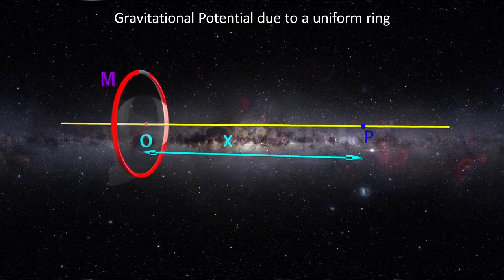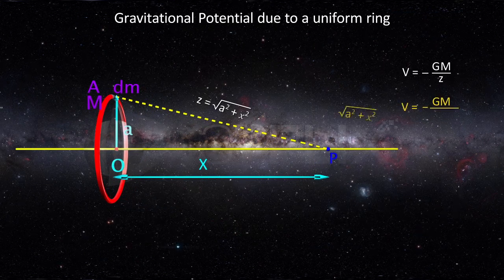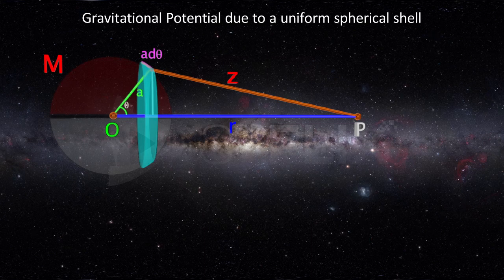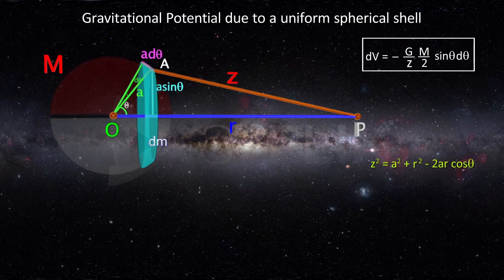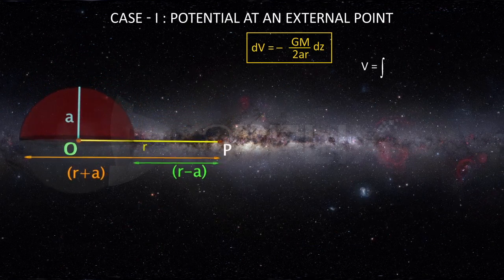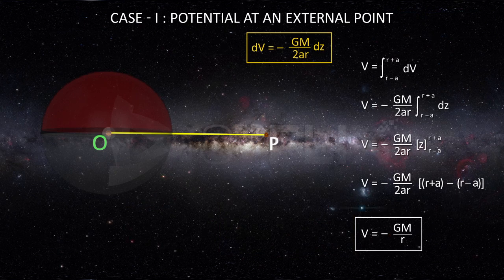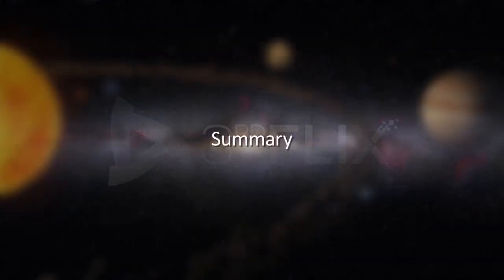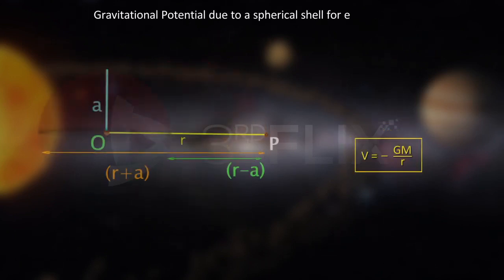Gravitational Potential due to a Uniform Ring & Uniform Hollow Sphere-Physics-EXCEL ACADAMICS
EXCEL ACADAMICS is Top NEET Coaching Institute in India with Good Success Rate of Medical Admissions.

We do provide coaching for K-CET , JEE (IIT) , JIPMER , AIIMS , EAMCET, all CET Exams & I,II PUC Tutions.